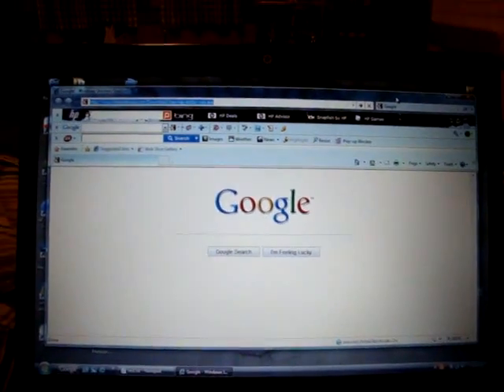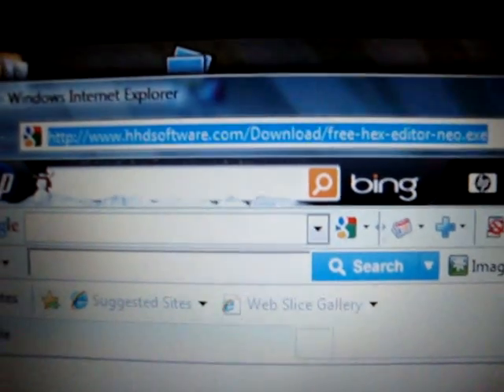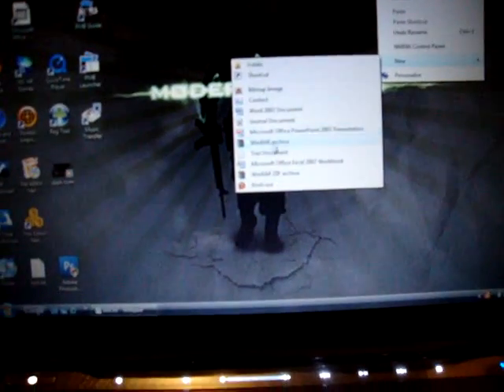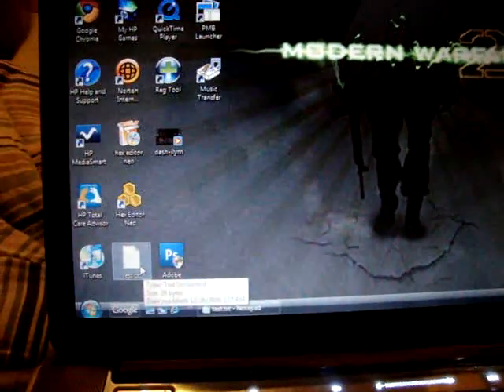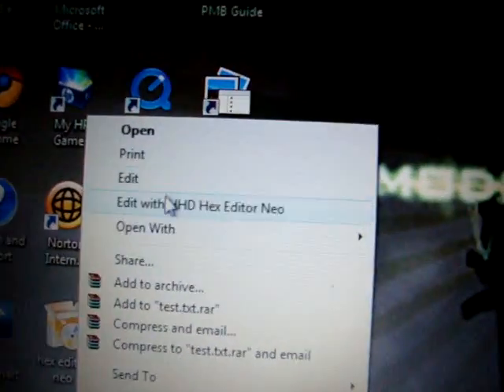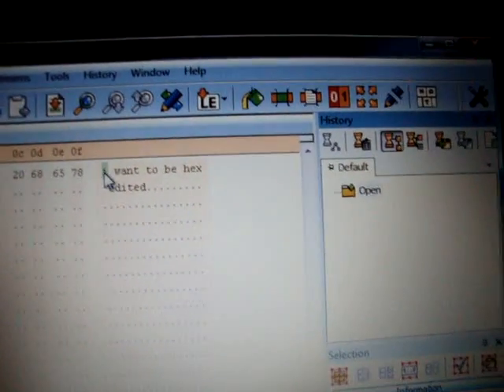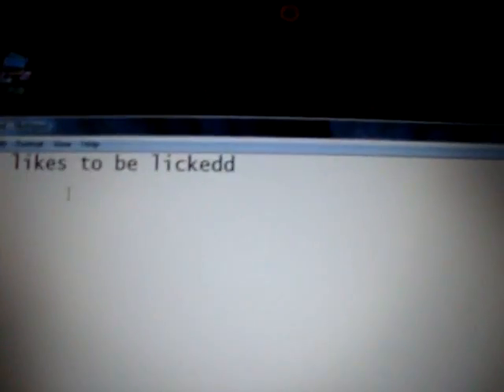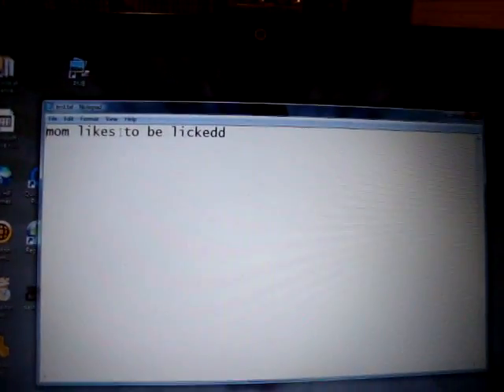How to download hex editor neo for free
this is a quick and easy example of how to download hex editor neo for free. thats the url if you couldn't see it.